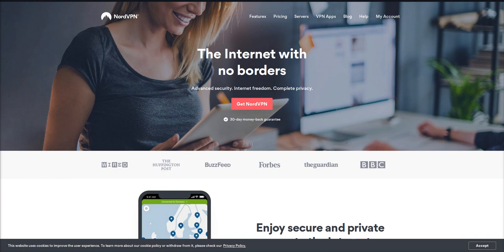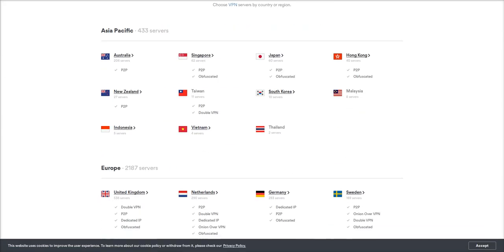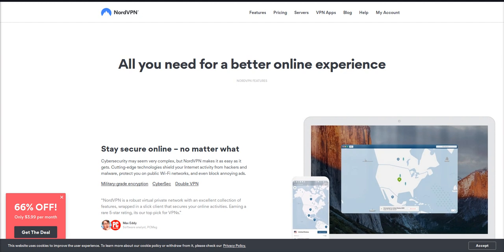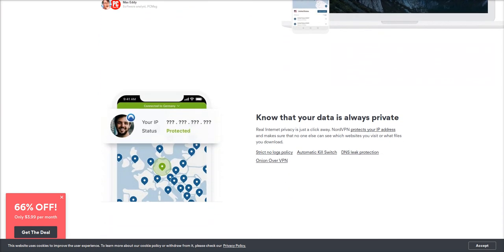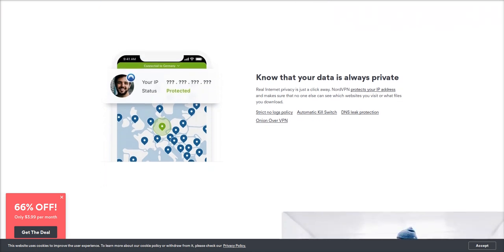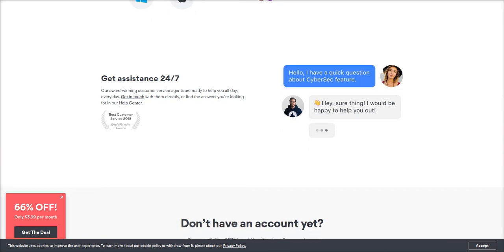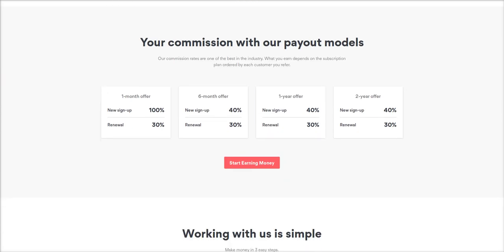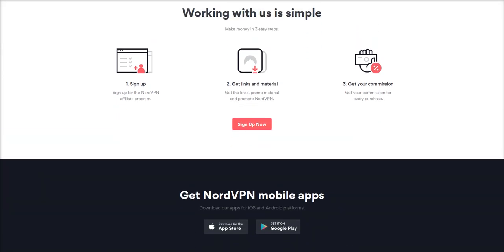NordVPN REVIEW 4.5/5 + PROMO CODE 90% OFF (WORKING) 💰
In this AffiliateWatch video we review NordVPN's product, go over the referral program, and go over how to get a discount/promo code.  NordVPN is a Virtual Private Network (VPN) company.  A VPN is good for privacy and safety.  The NordVPN software can be downloaded on Windows, Mac, Android ( APK file optional ), and iOS.   NordVPN can also manually be set up on Linux and other platforms. The company's location is Panama for privacy reasons since the country doesn't have any mandatory data retention laws. NordVPN accepts Credit Cards, PayPal, Cryptocurrencies, and many other payment methods.

NordVPN Features

    Military Level Encryption
    Over 5,000 servers
    No logs policy
    Connect up to 6 devices
    Money back guarantee (30 days)
    Pay in cryptocurrency
    Onion support
    P2P allowed
    Kill Switch
    Unlimited bandwidth

The NordVPN affiliate program is through the affiliate network CJ.  NordVPN pays generous commissions and offers lifetime revenue for customers referred! The product can be used by anyone in the world making it a high conversion product globally.

Affiliate Payout Structure

    1 Month Purchase: 100% commission, 30% renewal (lifetime)
    6 Month Purchase: 40% commission, 30% renewal (lifetime)
    1 Year Purchase: 40% commission, 30% renewal (lifetime)